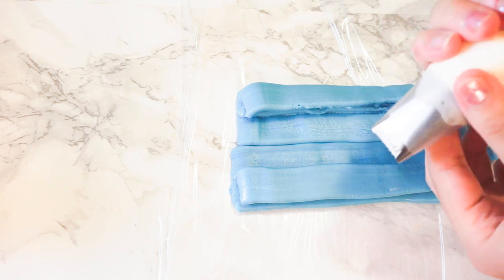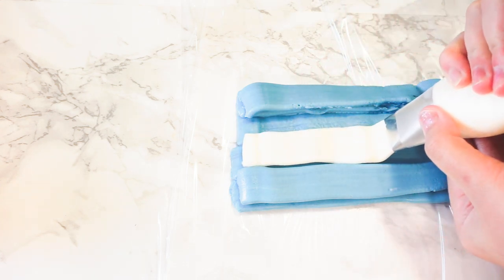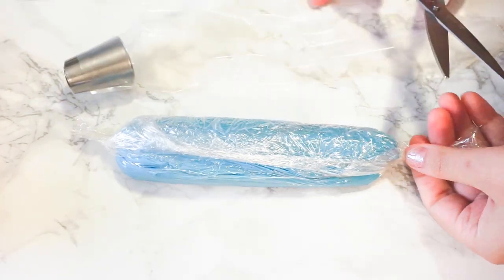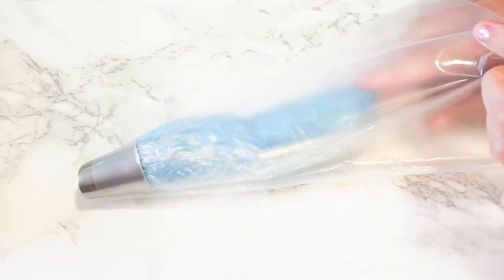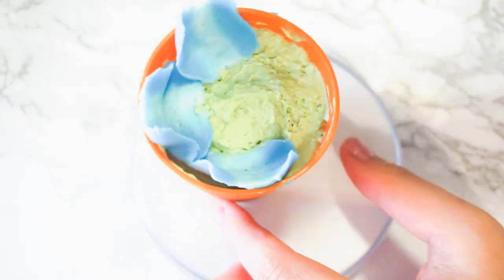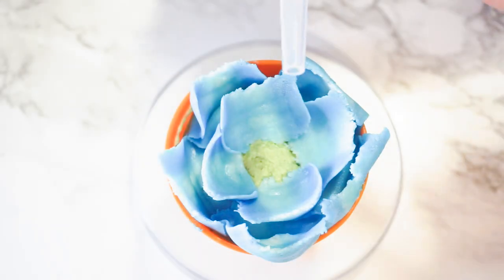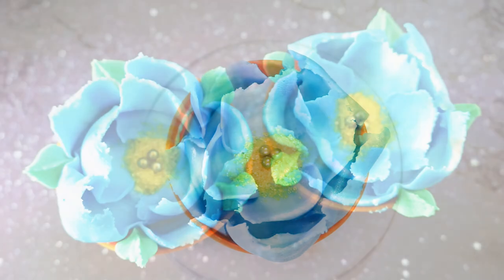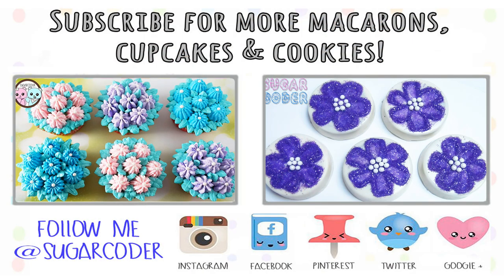ZOOTOPIA NIGHT HOWLERS FLOWER CUPCAKES, CAKE, DESSERT IDEAS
© Sugarcoder®

cupcake art and decorated cupcakes!